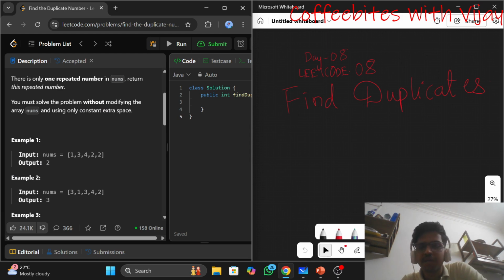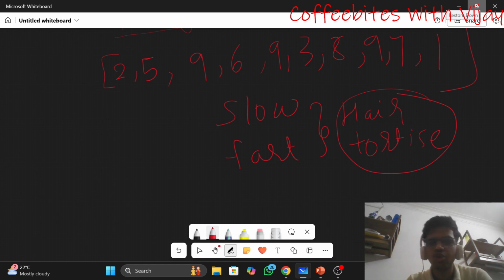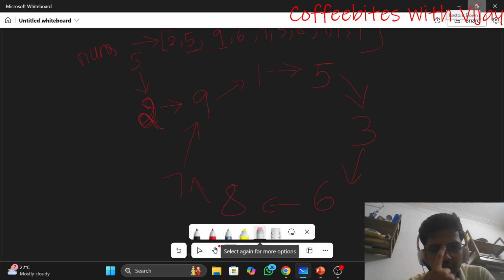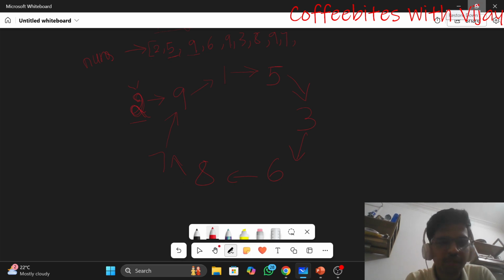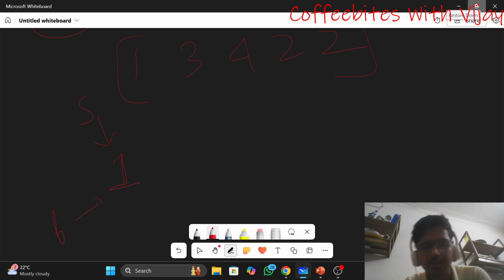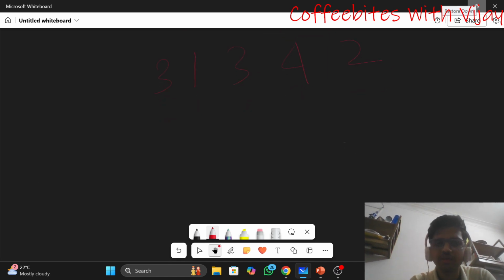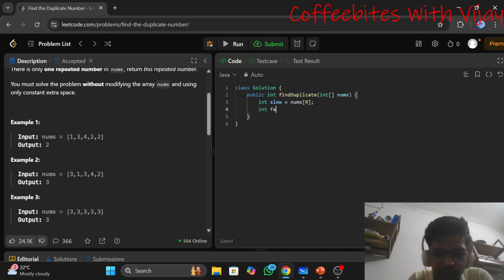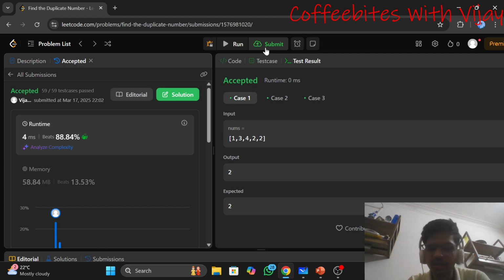Find The Duplicates in an Array (Floyds cycle) slow and fast pointers (Day -08)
Title: Find Duplicates in an Array using Floyd’s Cycle Detection | Java DSA

Description:
In this video, we’ll explore how to find duplicates in an array using Floyd’s Cycle Detection Algorithm (Tortoise and Hare Algorithm). This efficient approach helps solve the problem in O(n) time complexity with constant space (O(1)), making it an optimal solution for detecting duplicates in a given array.

🔹 Topics Covered:
✔️ Problem Explanation
✔️ Why use Floyd’s Cycle Detection?
✔️ Step-by-Step Implementation in Java
✔️ Dry Run & Time Complexity Analysis

🚀 Perfect for DSA & Coding Interview Preparation!

📌 Code & Notes: [Link to your GitHub or resources]
📌 More Java DSA Videos: [Playlist Link]